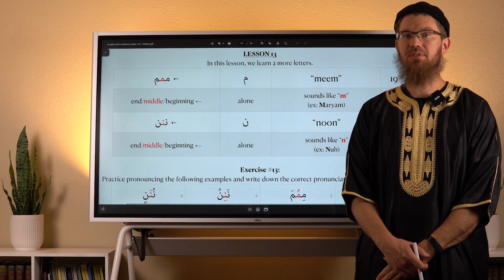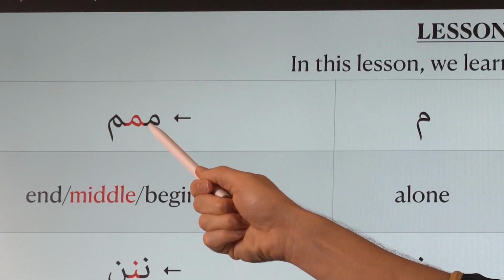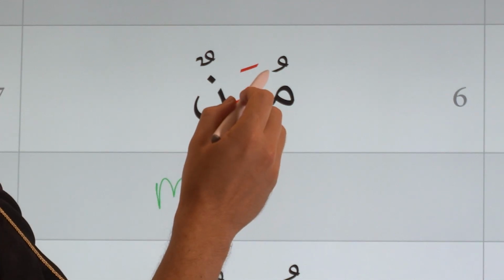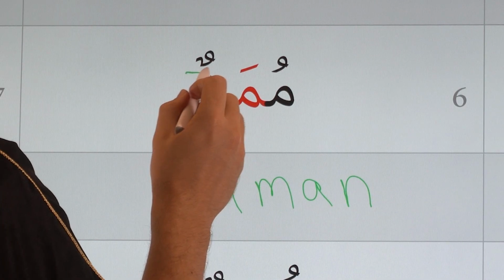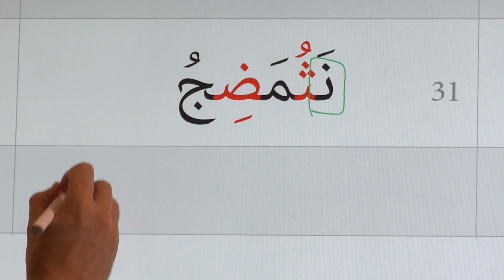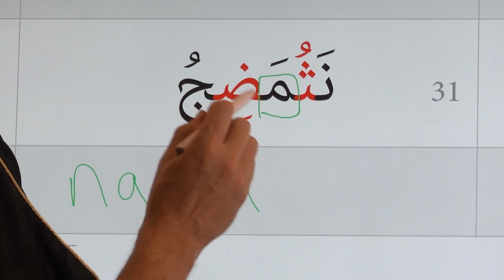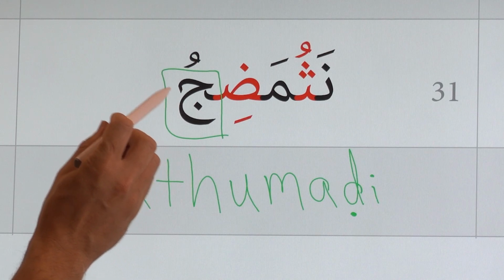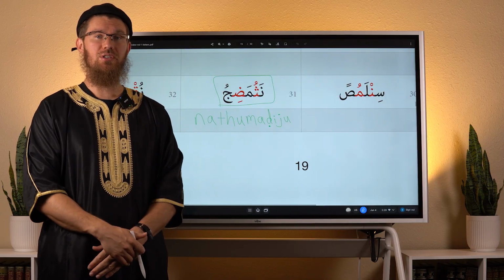Lesson 13: Arabic letters for "M" and "N" [How to Read Arabic]